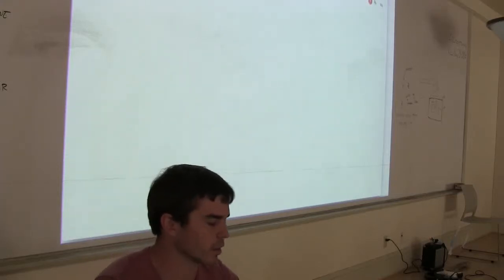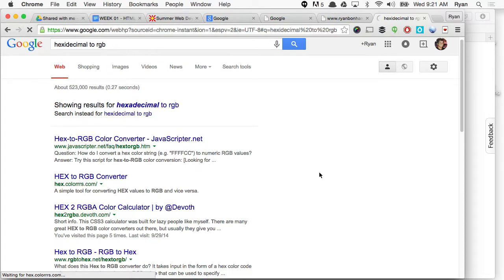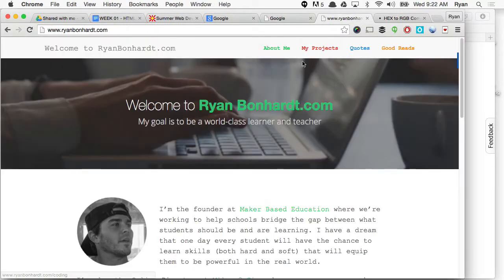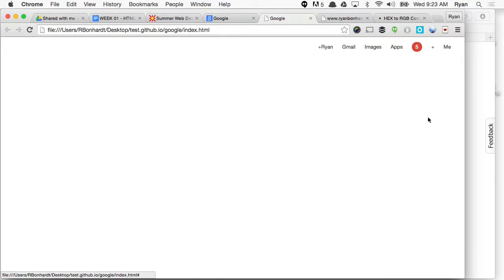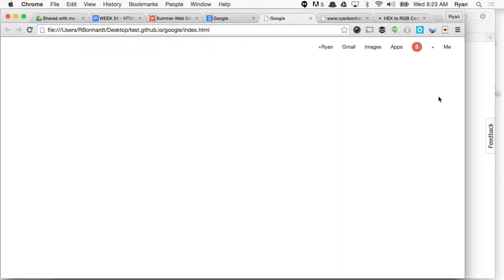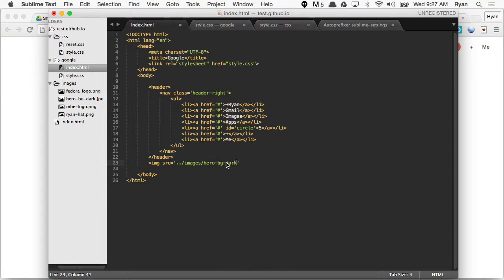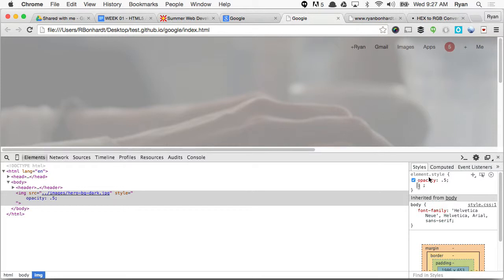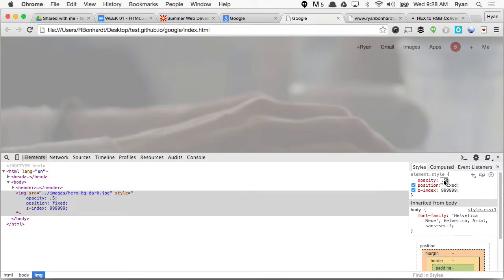05 - Ryan Bonhardt - Layout.mov